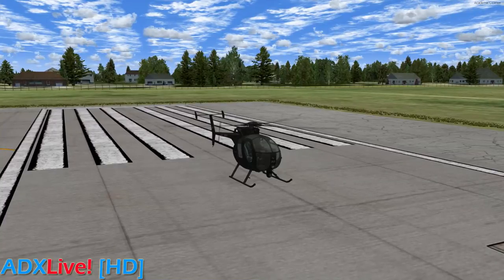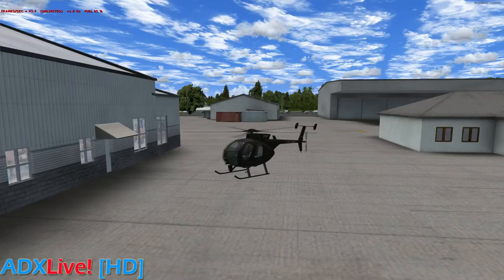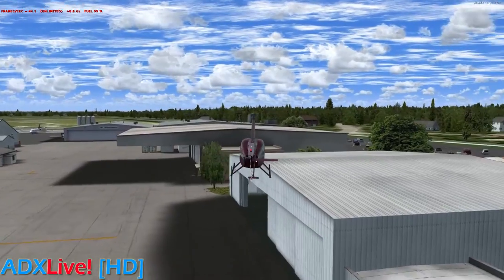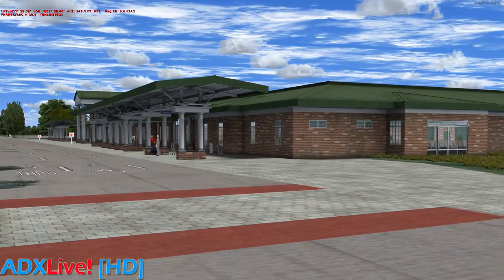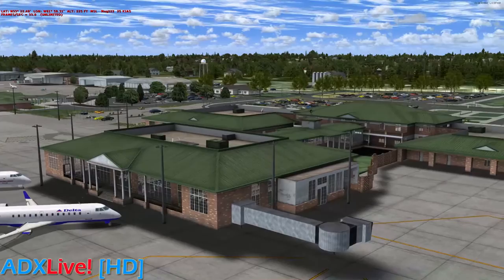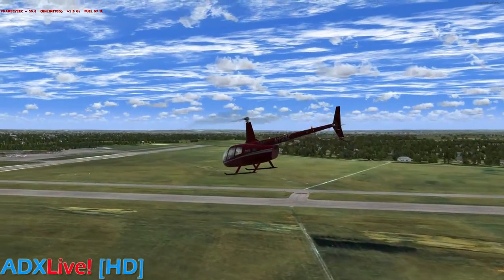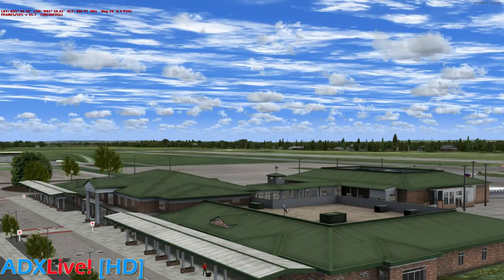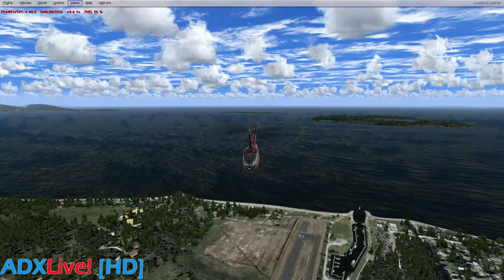ADX LiveLook: SIM720 Augusta!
A quick look at SIM720's latest project!